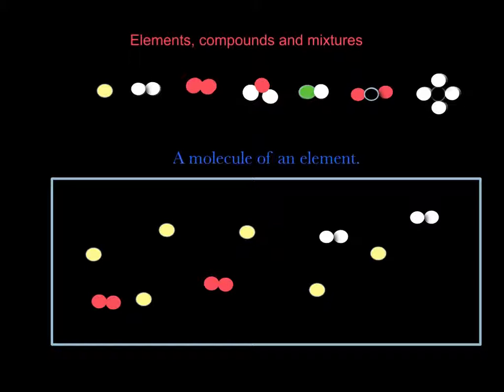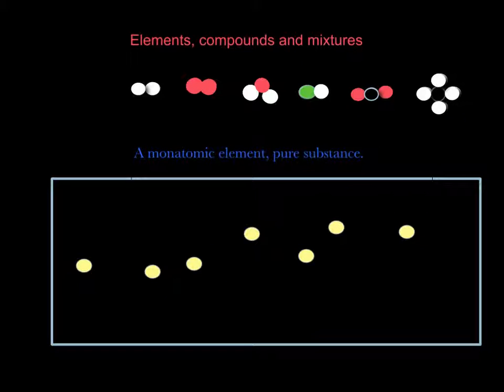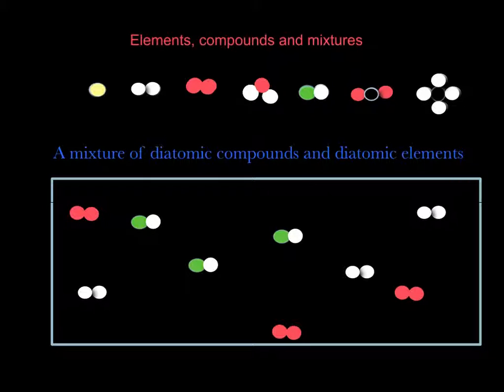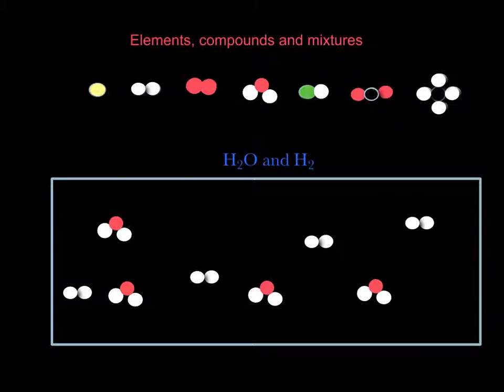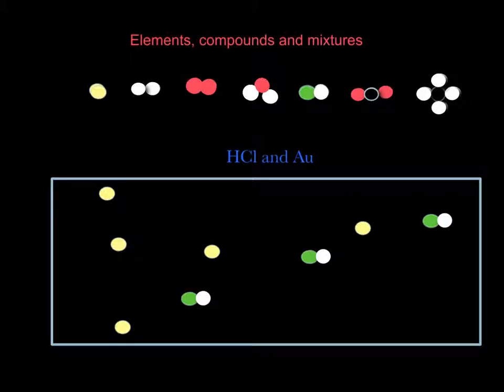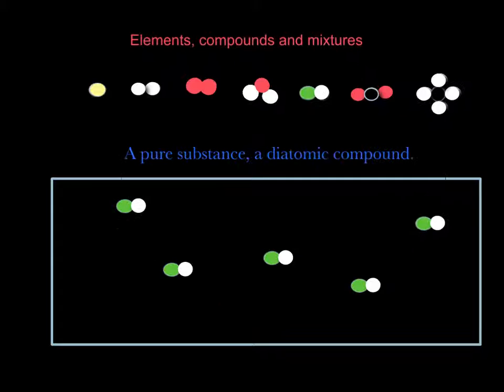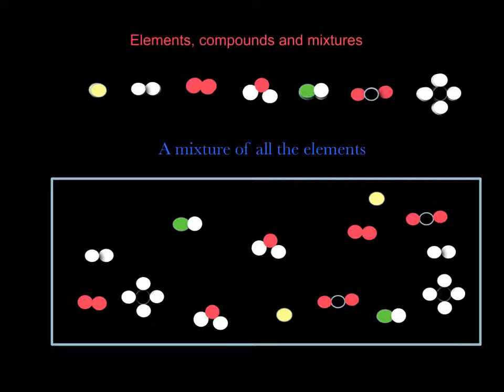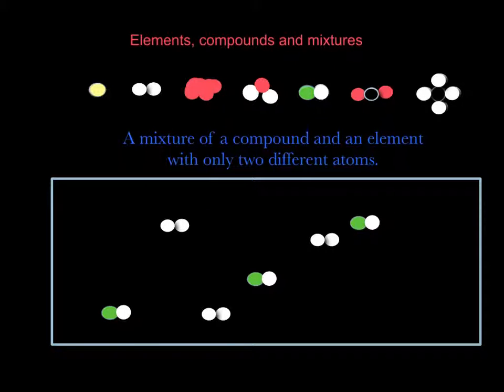March 9, 2015